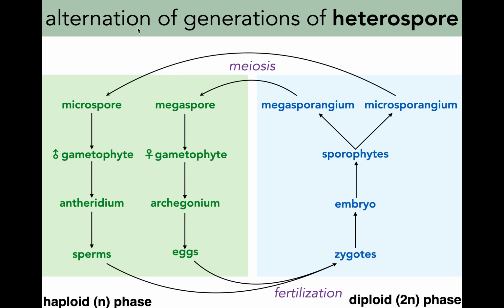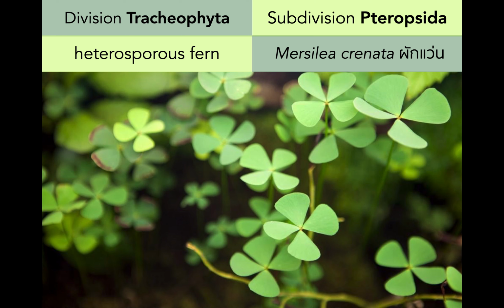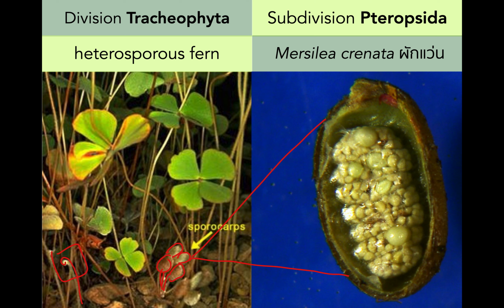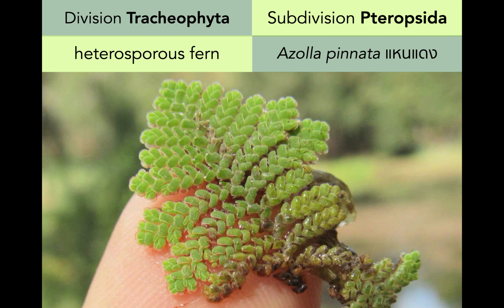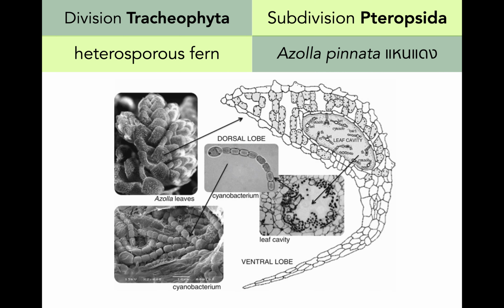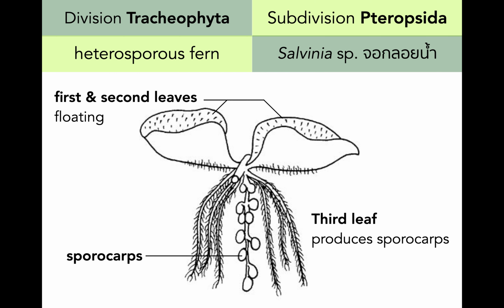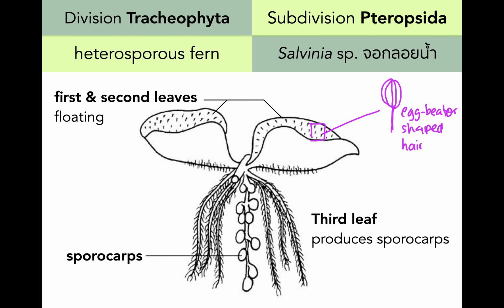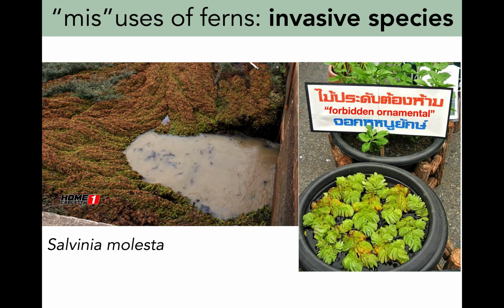4.3 Heterosporous Ferns